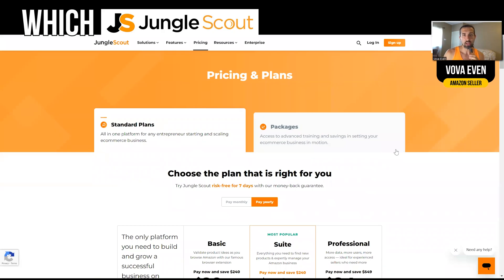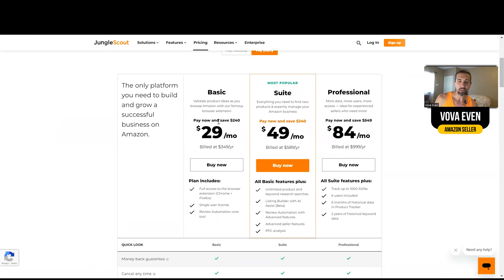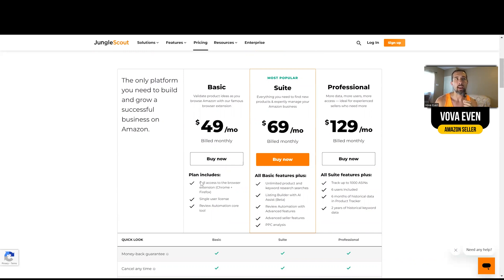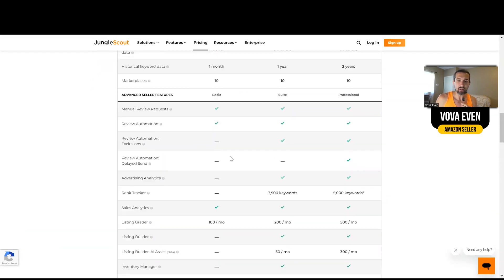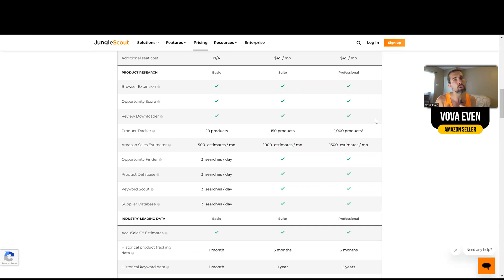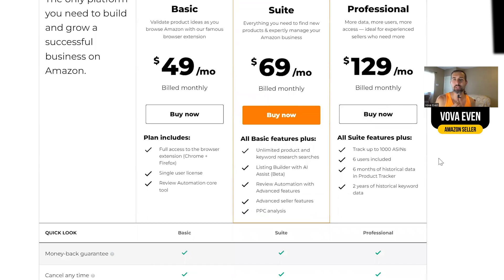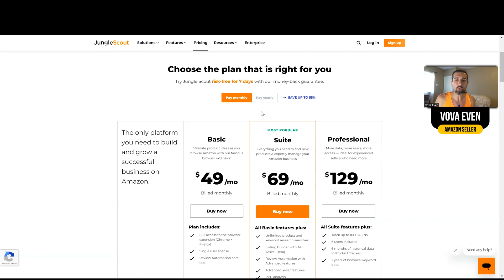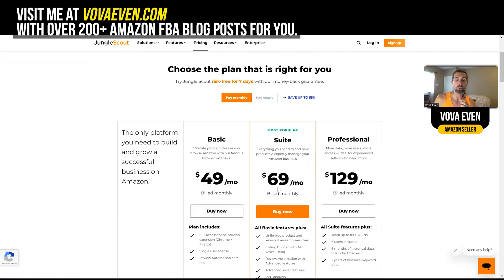Which Jungle Scout Plan Should I Get? Best Pricing Review Of Basic Vs Suite Vs Professional Price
In this video, I compare the three Jungle Scout plans (Basic, Suite, and Professional) to help you choose the right one for your needs and budget. I also share some great discounts and deals that you can use to save money on Jungle Scout, all the useful links are located below for you.

📌 Time Stamps 📌

00:00 - What the video is about
00:11 - Pricing page and best discount for Jungle Scout
00:21 - Other relevant videos to watch
00:38 - Monthly and yearly price
00:56 - Basic plan
02:06 - Suite plan
02:47 - Professional plan
03:23 - Conclusion

📌 Hashtags 📌